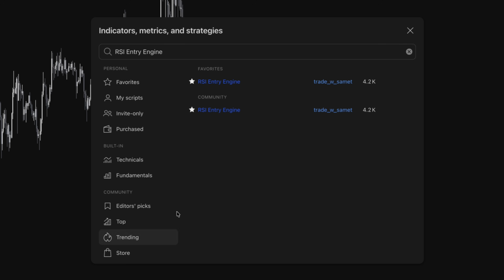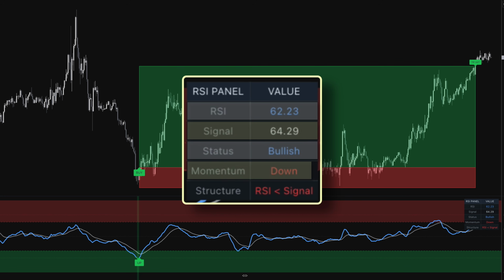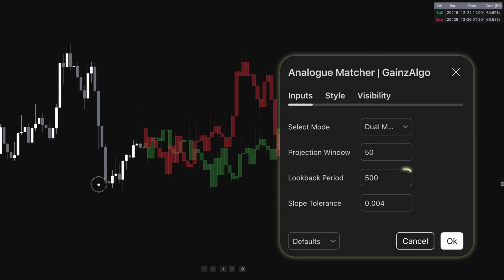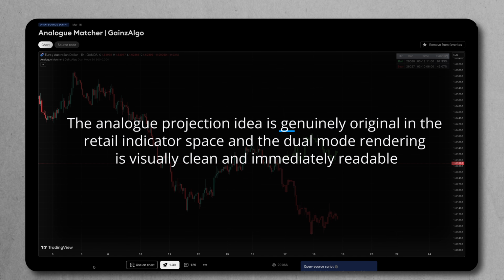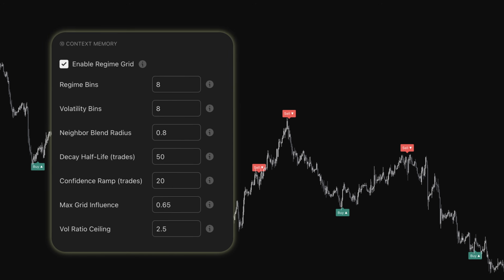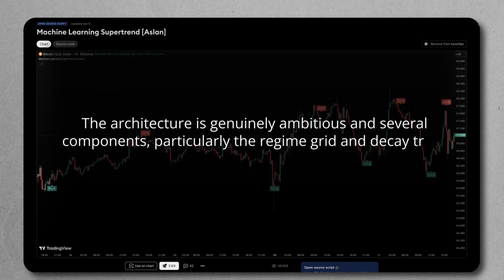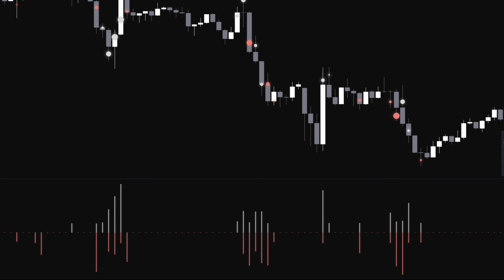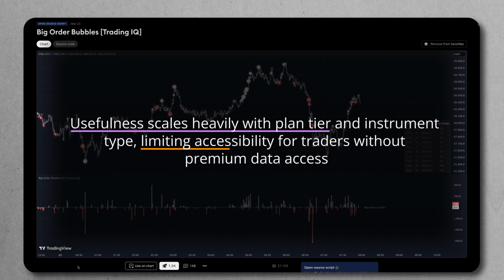These 4 Tradingview Indicators Are Trending Right Now — But Are They Legit?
4 trending TradingView indicators reviewed and ranked. Honest breakdowns, no hype.

📚 TUTORIALS
In this video we review 4 currently trending TradingView indicators and rank them from lowest to highest score. No hype — just honest breakdowns of what each one actually does, where the logic holds up, and whether any of them are worth adding to your charts.
Indicators reviewed in this video:
— Analogue Matcher
— RSI Entry Engine
— Big Order Bubbles IQ
— Machine Learning Supertrend
Each indicator is scored across five aspects: Originality, Usefulness, Visualization, Customization, and Logic.
⏰ TIMESTAMPS:
00:00 - Intro
00:21 - #4
02:42 - #3
05:11 - #2
07:48 - #1
10:25 - Next Steps